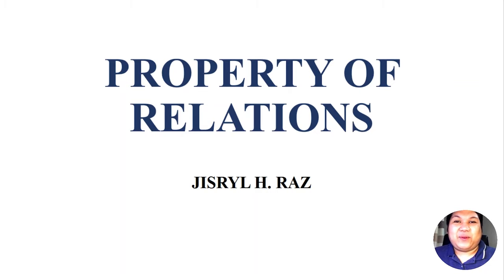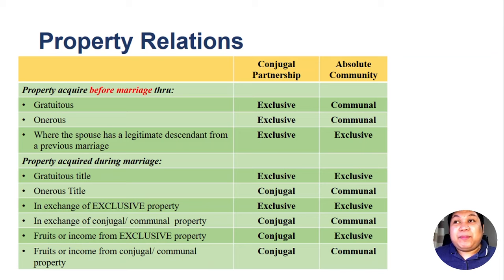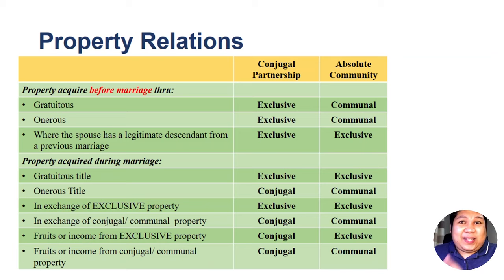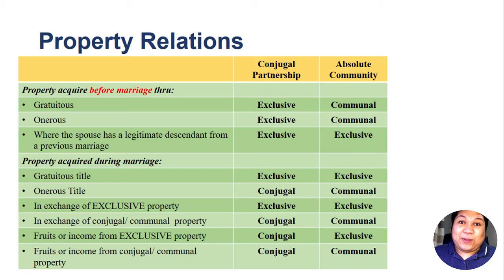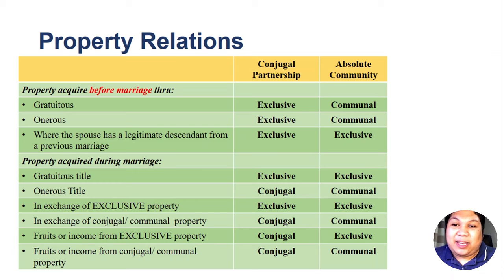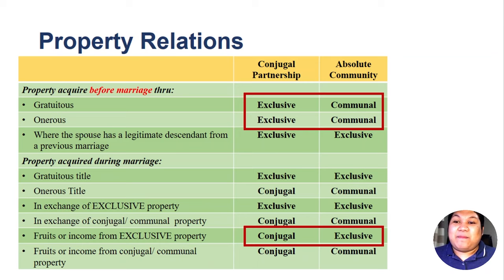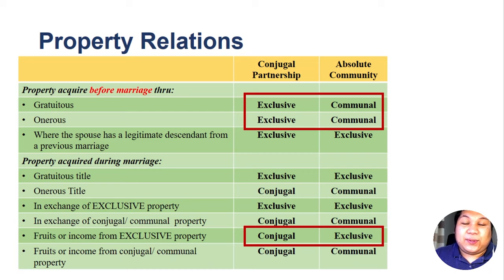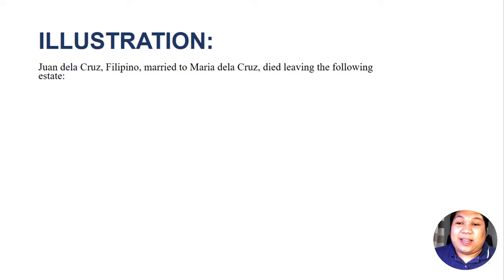[TOPIC 11] GROSS ESTATE OF MARRIED DECEDENT | Conjugal Partnership and Absolute Community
Who are married viewers here? Watch it here!
In this video, we discuss one of the most interesting topics in the estate tax as well as in the Family Code, and that is the Property of Relations. What makes this topic interesting is the challenge when identifying and classifying properties whether exclusive or conjugal/communal properties of the husband and the wife, while also integrating our discussion on topics involving the valuation of the properties to be included in the gross estate.

As a rule, there are three regimes that we shall follow when classifying properties whether exclusive or conjugal/communal.

1. Marriage Settlement Agreement (Pre-Nuptial Agreement);
2. In the absence of the agreement, the following regimes shall apply:
    a. If the marriage took place before August 3, 1988, CONJUGAL PARTNERSHIP OF GAINS
    b. If the marriage took place on or after August 3, 1988, ABSOLUTE COMMUNITY OF PROPERTY

Please watch this video for a complete and full discussion of the two regimes.
If you want to learn more about income taxes, please open this playlist and enjoy every video
Also, if you want to learn more about business and transfer taxes, watch the following videos: